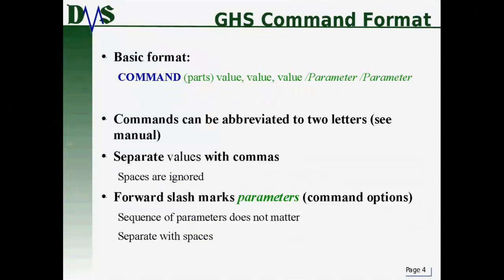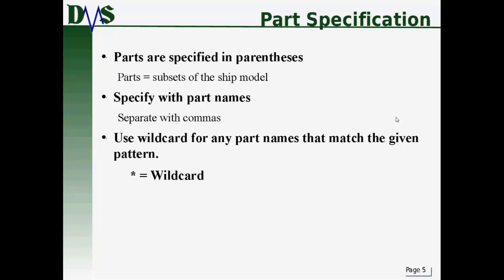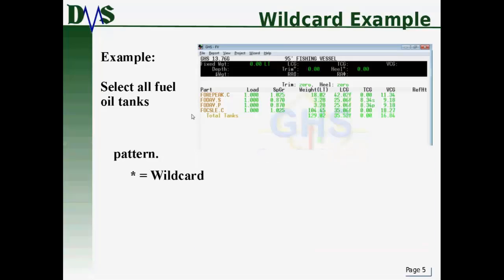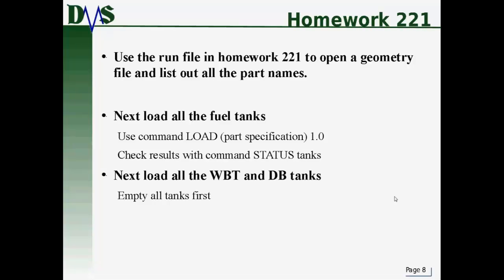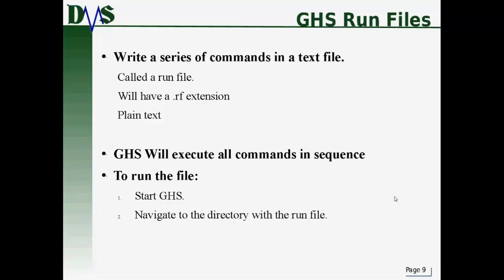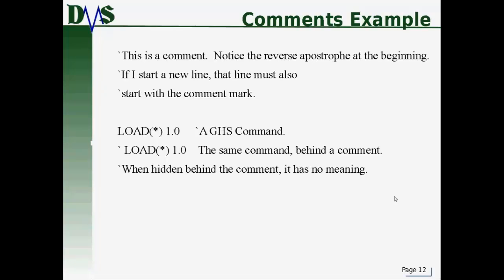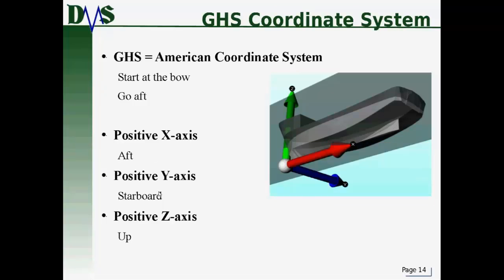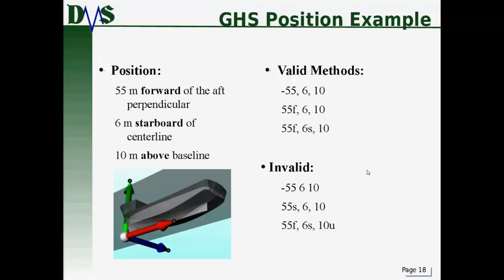120 GHS Commands (Improved Audio)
GHS is a programming language.  Like any programming language, it has syntax:  a specific pattern for how to enter commands and specify values for those commands.